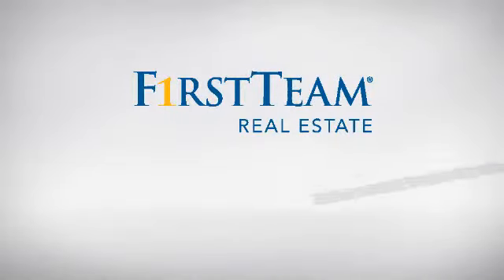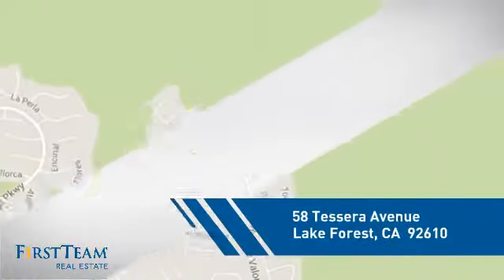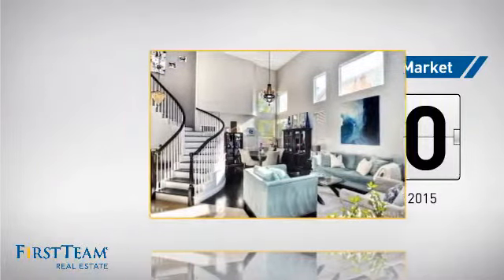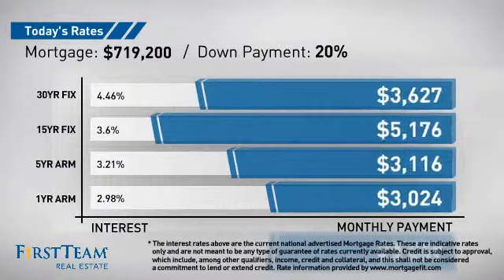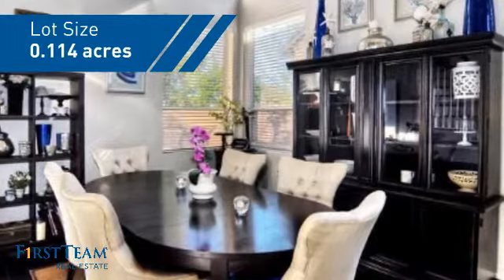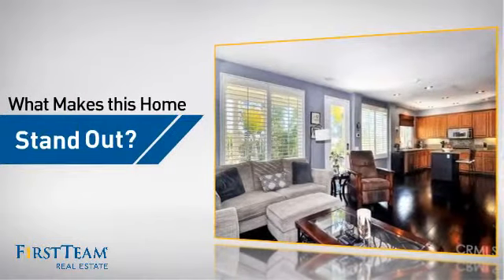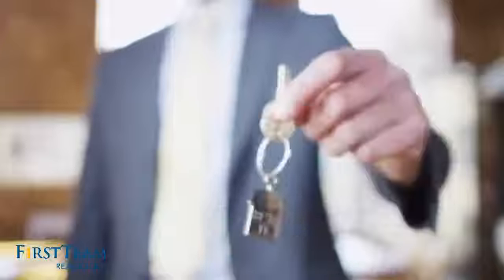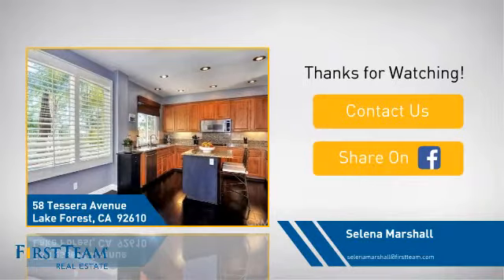58 Tessera Avenue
THIS IS A GORGEOUS 5 BEDROOM ESTATE WITH AN AMAZING OASIS POOL, COMPLETE WITH CITY LIGHTS VIEW.  Starting with an elegant entry framed by spiral stairs and cathedral ceilings, you'll fall in love with the dark wood floors throughout and plantation shutters.  The open floor plan begs for entertaining or family gatherings in the family room that boasts exquisite custom built-in media cabinetry.   Inspired gourmet kitchen features extensive counter space, state of the art stainless steel appliances, center island, and gorgeous granite counter tops. Gourmet kitchen opens into large family room with lots of large custom windows to enjoy the view. Relax and rejuvenate in the beautiful master suite with garden bath, private deck with a view of the city, his and hers own vanity and large spacious his and hers walk-in closets.  Four spacious bedrooms upstairs and one bedroom downstairs next to a full bath for your guests or can be used as an office.  Resort like retreat with amazing pebble-tec pool, built-in BBQ, spa and a fantastic view.  Equipped with state of the art touch-pad security system and remote access to lights, locks, AC, and pool.  Located in a cul-de-sac only steps from trails and a nature preserve with hiking and in award winning school district.